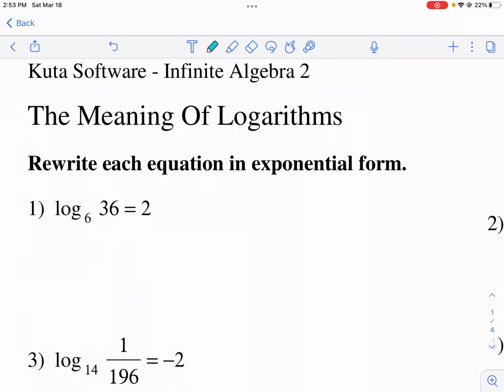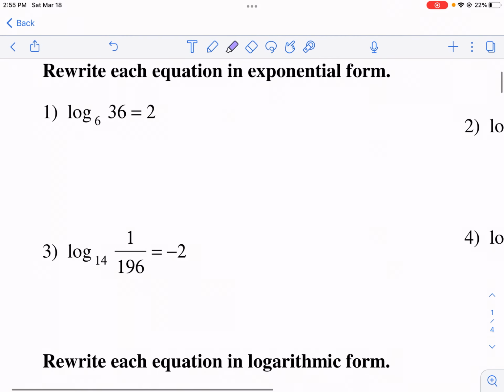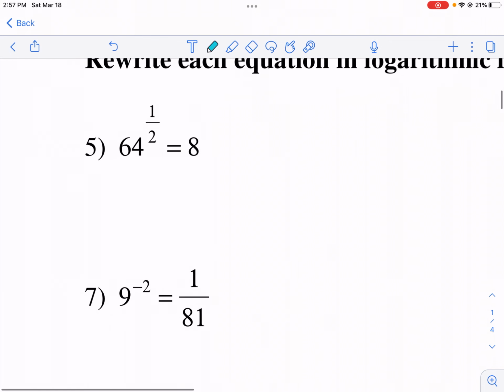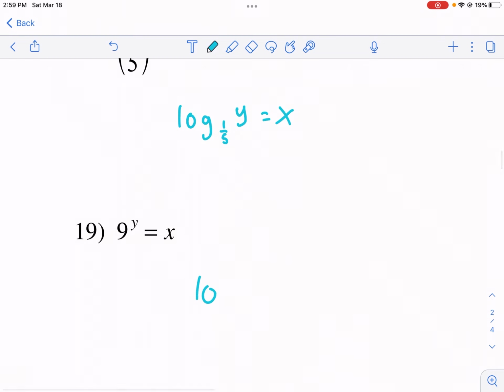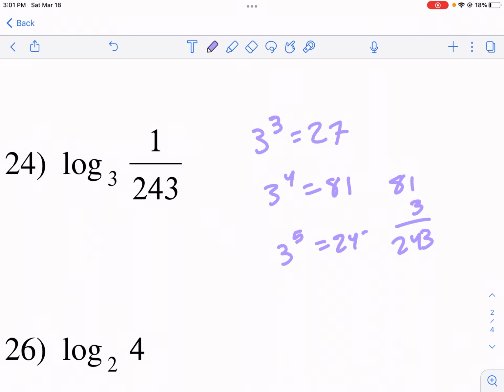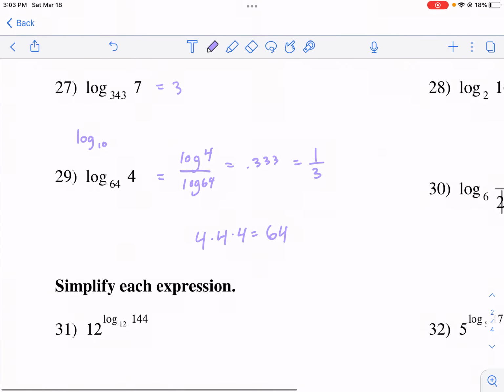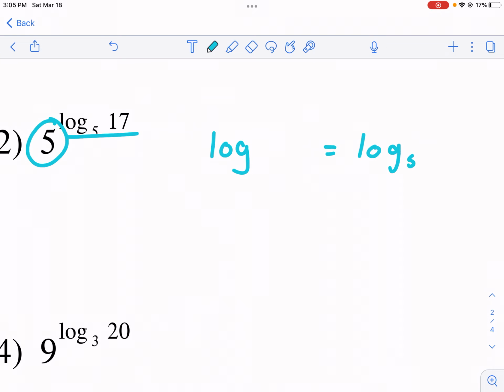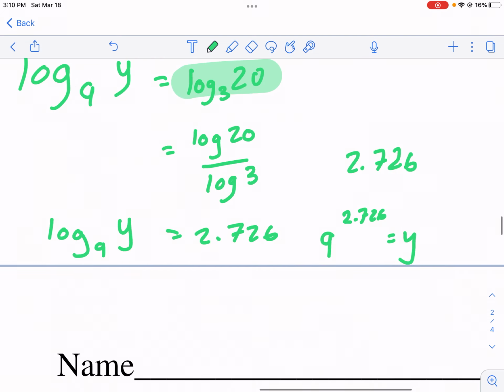Kuta Tutorial: meaning of logarithms